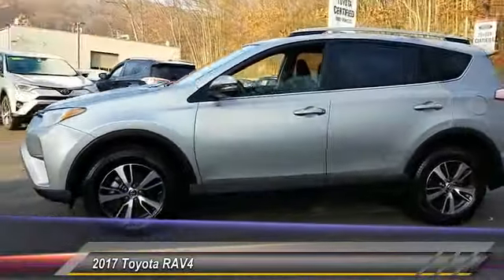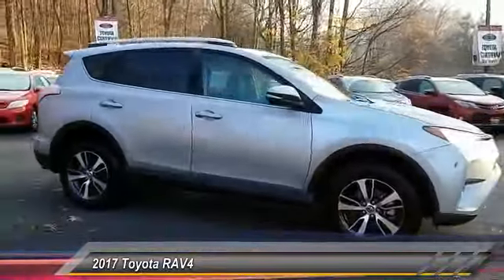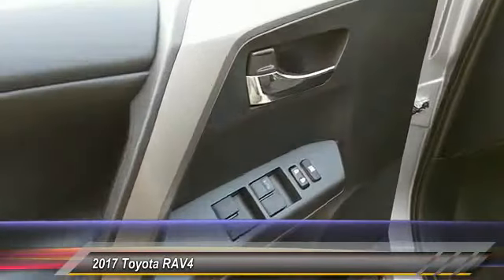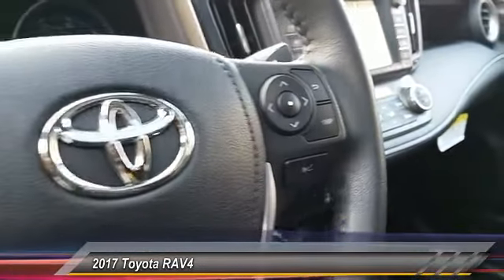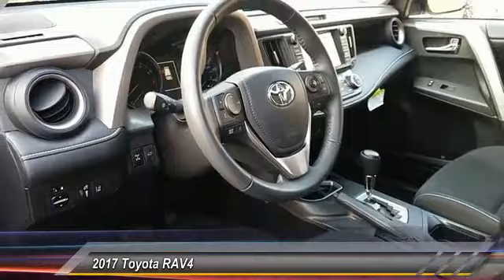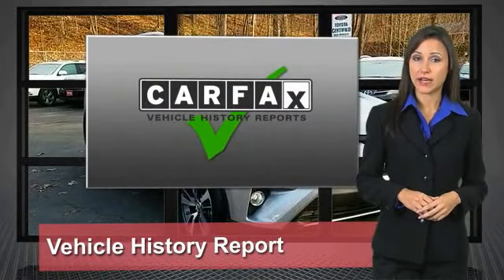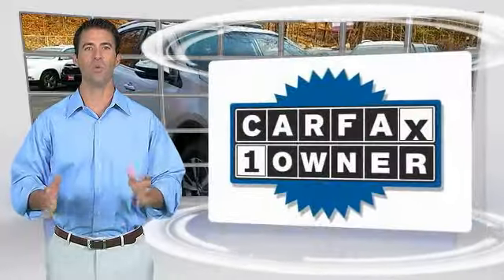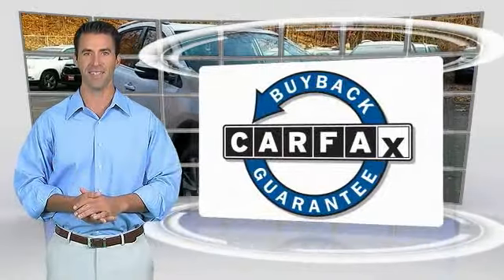2017 Toyota RAV4 Ledgewood NJ HW619311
2017 Toyota RAV4 XLE

Towne Toyota
1499 Route 46

What a great deal on this 2017 Toyota! Now more versatile than ever, this SUV is the perfect combination of maximum utility and proven off-road ability! Top features include front bucket seats, a rear window wiper, a tachometer, and 1-touch window functionality. Under the hood you'll find a 4 cylinder engine with more than 170 horsepower, and all wheel drive keeps this model firmly attached to the road surface. You will have a pleasant shopping experience that is fun, informative, and never high pressured. Please don't hesitate to give us a call.